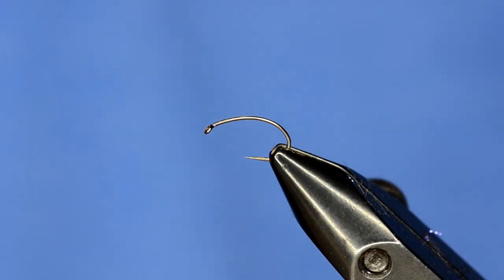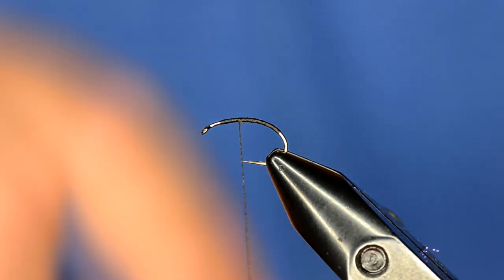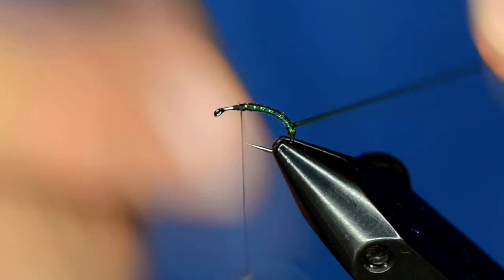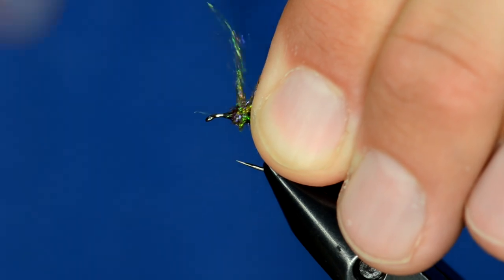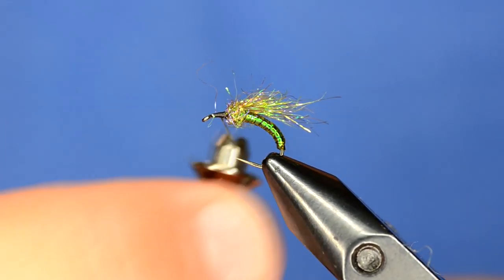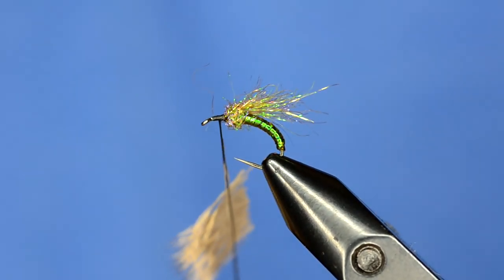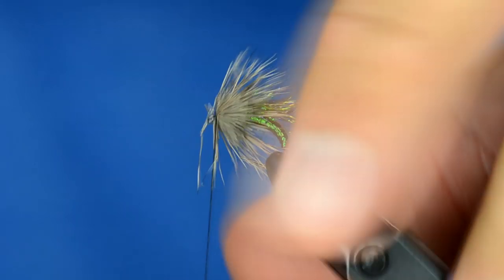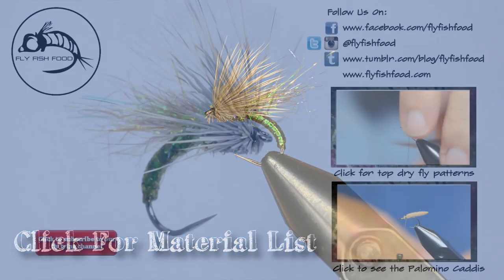Ice Wing Caddis by Fly Fish Food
The Ice Wing Caddis is a great floating adult caddis pattern but can pass as an emerger if needed. Fly Fish Food.